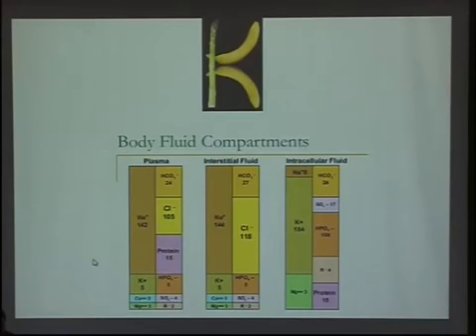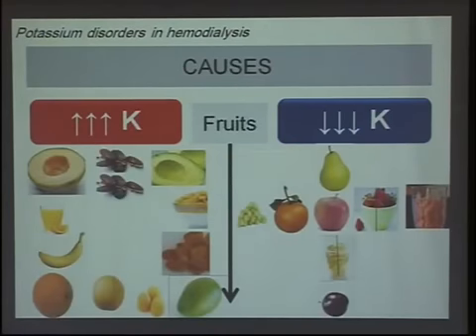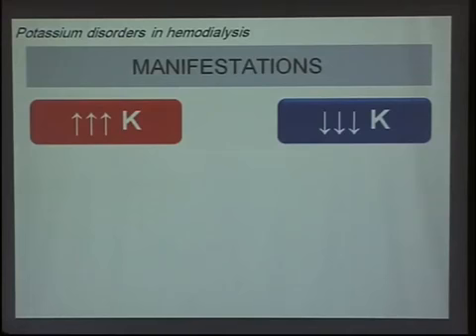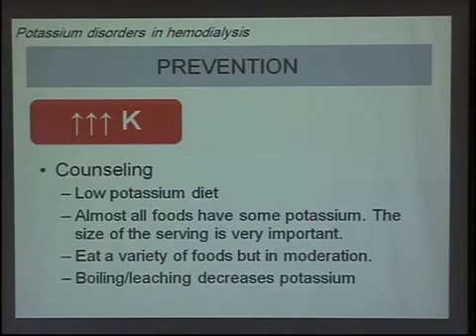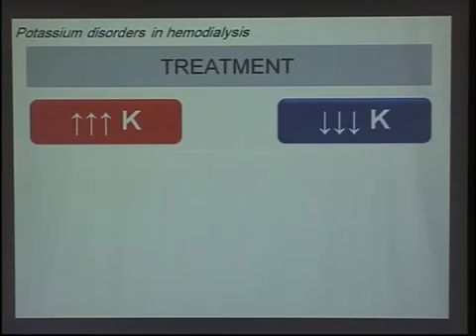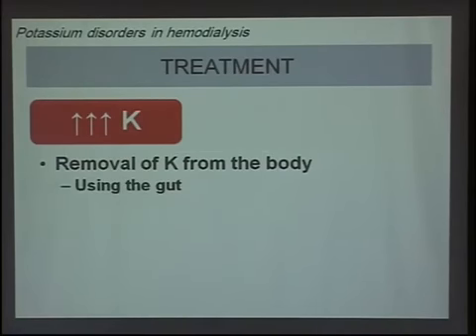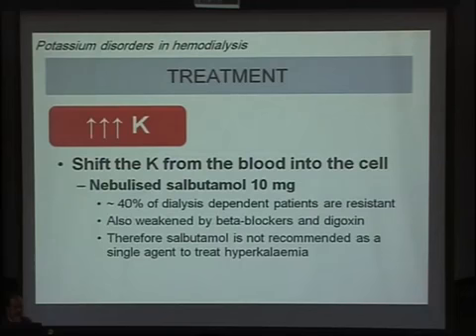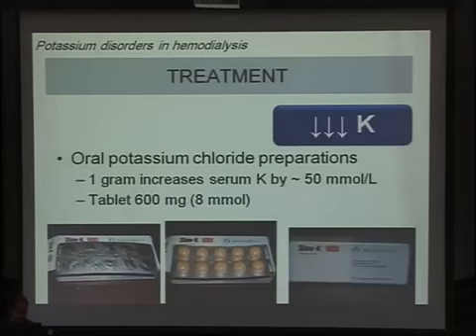UNC VIDEOS Potassium Disorders in Hemodialysis Prof/ Ahmed Donia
Urology Nephrology Center Mansoura University | UNC - EGYPT
one of the first and largest medical and scientific centers in the Middle East specialized in the treatment of kidney diseases, urology and kidney transplantation surgeries, Physicians from all over the world are heading to the UNC to learn about the new update in Urology and Nephrology fields
Potassium _disorders_in_hemodialysis